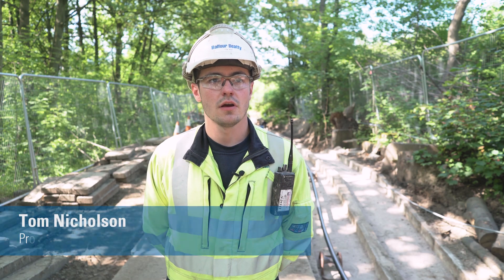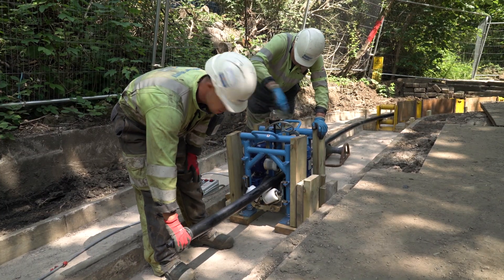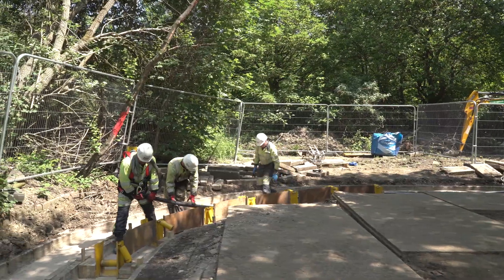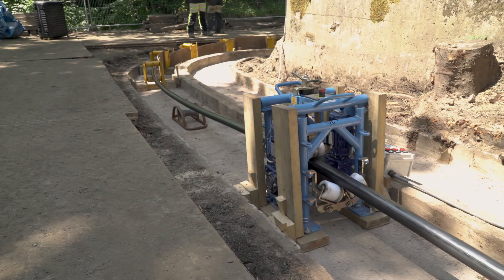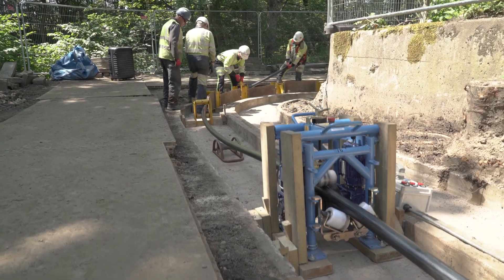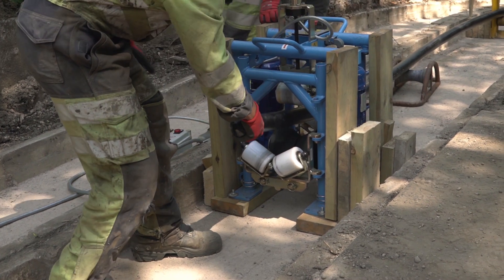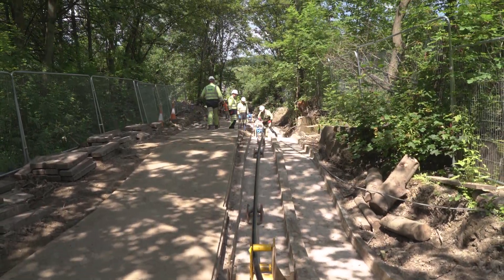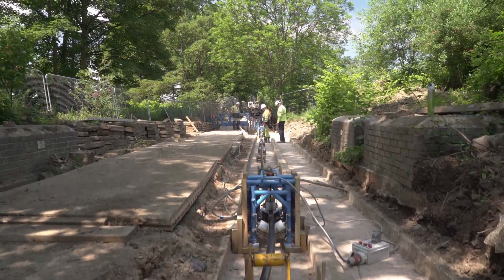Using innovative solutions to lay a 33kV cable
Our Head of Operations for England and Wales, Andrew Smith, explains how we used innovation to lay a 33KV cable in South Yorkshire, overcoming the challenges faced by conventional techniques.